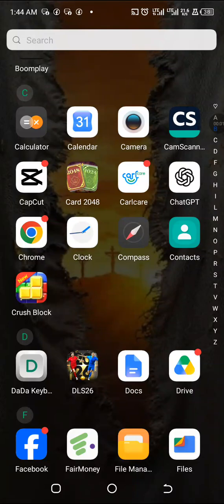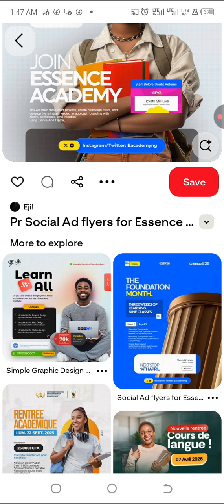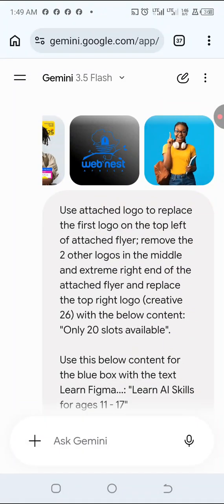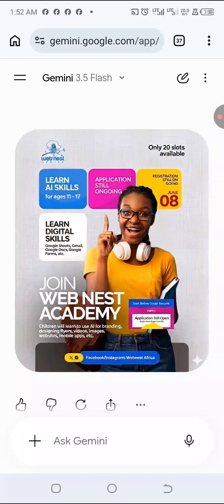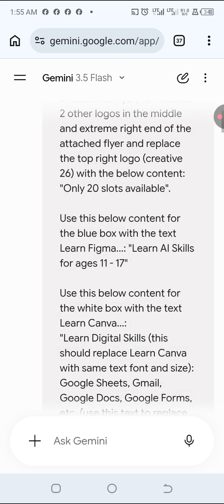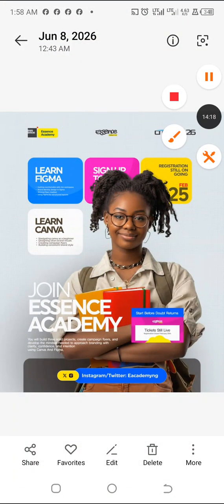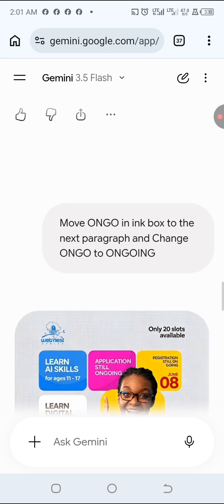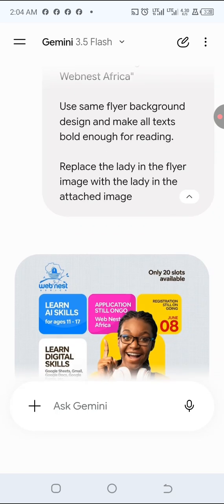AI Flyer Design Tutorial for Beginners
AI Flyer Design Tutorial for Beginners | Create Stunning Flyers with AI in Minutes
Want to design professional-looking flyers without advanced graphic design skills? In this beginner-friendly tutorial, you'll learn how to use AI-powered design tools to create eye-catching flyers quickly and easily.
Whether you're promoting a business, event, product, service, or social media campaign, this step-by-step guide will show you how AI can help you create beautiful flyer designs in a fraction of the time.

In This Video, You'll Learn:
- How AI flyer design works
- Choosing the right AI design tools
- Writing effective prompts for flyer creation
- Creating professional flyer layouts
- Customizing AI-generated designs
 Tips for making your flyers stand out

Perfect For:
• Beginners with no design experience
• Small business owners
• Freelancers and entrepreneurs
• Digital marketers
• Event organizers
• Content creators and social media managers

AI is changing the way we design. With the right tools and techniques, anyone can create stunning, professional flyers without spending hours designing from scratch.